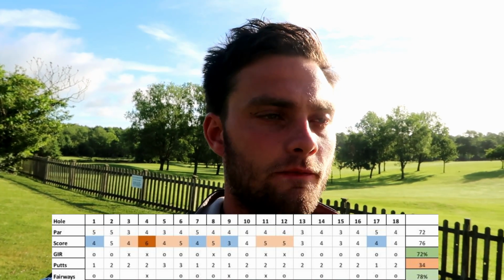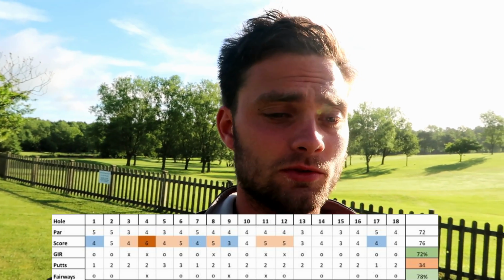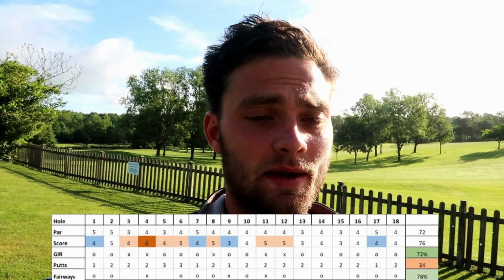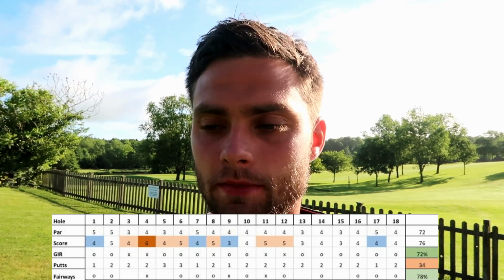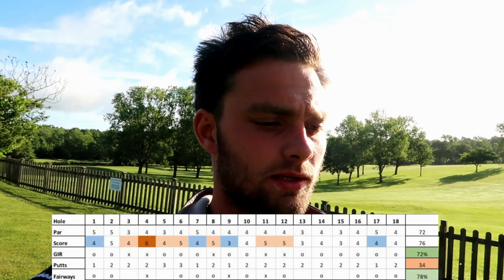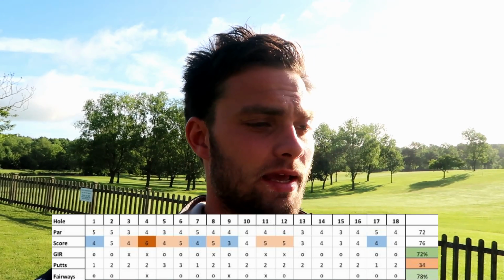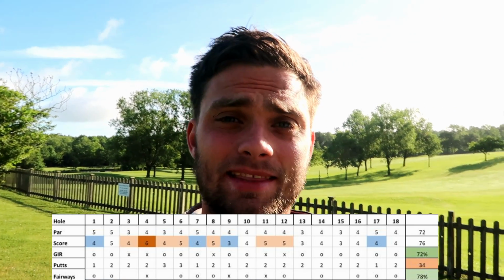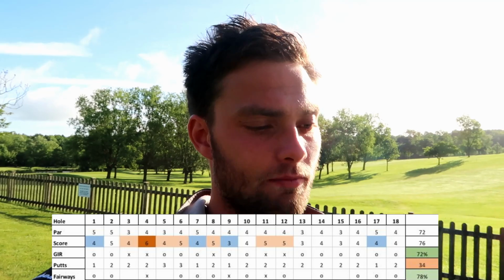Handicap 4 to European Tour: Petersfield Pro-am Review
The results are slowly getting better and I can honestly say we have cured the driving slices that I had in the winter.

However there is still a lot of work to be done!